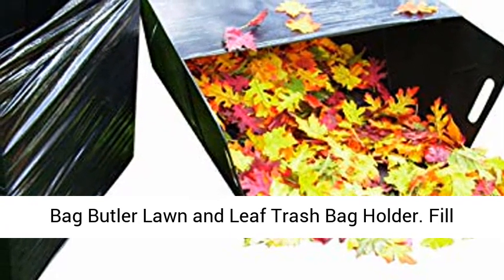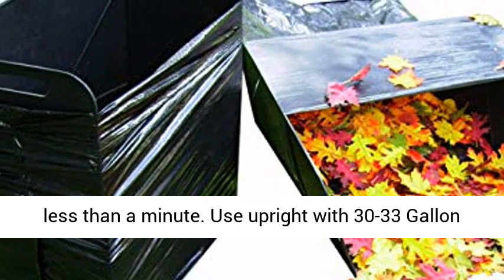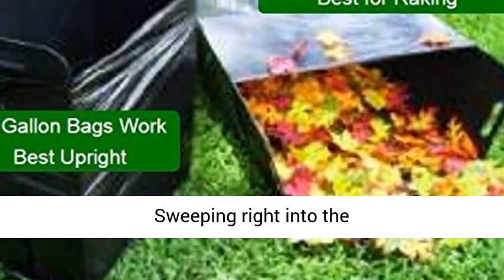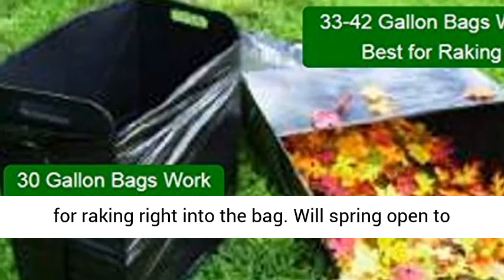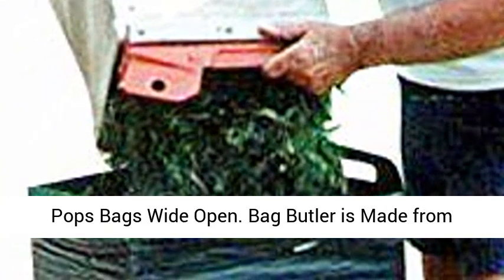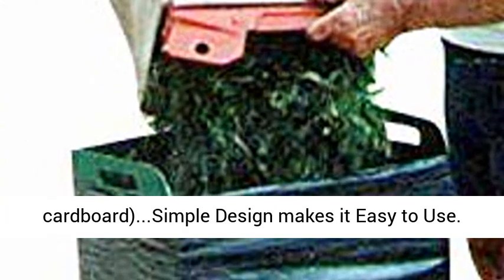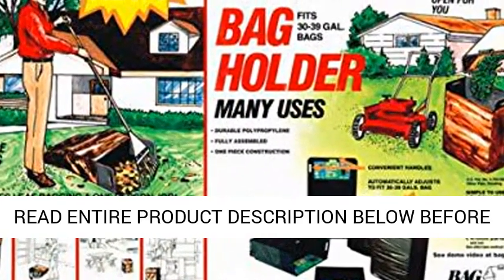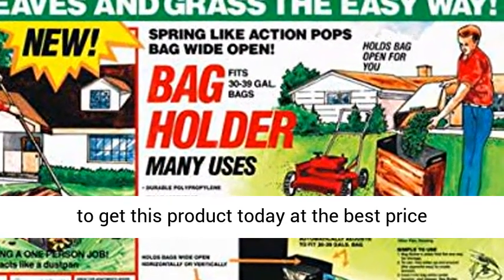Bag Butler Lawn and Leaf Trash Bag Holder - Overview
Fill 30-42 Gallon Bag leaves and debris Fast! See demo on bagbutler.com No more holding the bag! No bending over! Rake right into the bag. Space Saving Compact Design is easy to use. Fill bag in less than a minute
Use upright with 30-33 Gallon bags to Empty the grass catcher without spilling. No Assembly Required. Bag Butler has a 20" Tapered Dust Pan Edge for Sweeping right into the bag. .
Lay it down sideways with 33-42 gallon leaf bags for raking right into the bag. Will spring open to size of bag. Bag Butlers make great recycling bins. Product is Black NOT Green. .
Fill a leaf bag in less than a minute. Instantly Pops Bags Wide Open. Bag Butler is Made from solid, heavy duty, weather proof, recycled plastics (No corrugated plastic or cardboard)...Simple Design makes it Easy to Use. Stores Flat. .
READ ENTIRE PRODUCT DESCRIPTION BELOW BEFORE ORDERING ...Made in the U.S.A. By Garden Helpers. Full One Year Warranty with verified purchase from Garden Helpers.

PLEASE READ ENTIRE DESCRIPTION BEFORE ORDERING: Fill leaf bags in less than a minute. Rake leaves/debris right into the bag. No more bending or touching leaves/debris. Stand it up to empty a grass catcher or lay it down to rake leaves/debris right into the bag. Bag Butlers make filling plastic trash bags a one person job. Textured finish is easy to clean. Use it year round in the yard, camping, recycling, picnics, field events (folding portable trash can), in the shop...anytime you use trash bags. Made from solid heavy duty recycled plastics, not corrugated plastic or cardboard. No assembly, Patented, stores flat, lasts years. Shipping dimensions are listed in the description below, when used actual size is 24" x 20" x 10". Size of opening will change with different size bags used. 30 gallon bags work best for filling upright like a trash can. 33 to 42 gal. bags work best for raking directly into the Bag Butler laying down but can also be used upright, just slide the Bag Butler up as you fill. Holds paper bag laying down to rake into bag but the dust pan edge will curve. NOT for use upright in paper bags. See paper bag video at bagbutler.com BEFORE ordering. . Only fits 30 to 42 gal bags. DOES NOT FIT KITCHEN BAGS. DOES NOT FIT BAGS LARGER THAN 42 GALLONS (industrial/contractor size bag). Will not work when used backwards. If it does not firmly hold the bag open, please watch a help video or look at the illustrated instruction sheet.